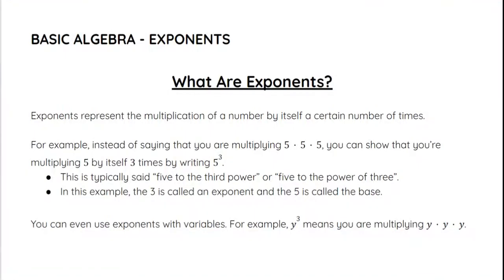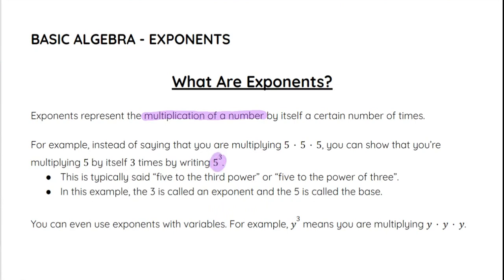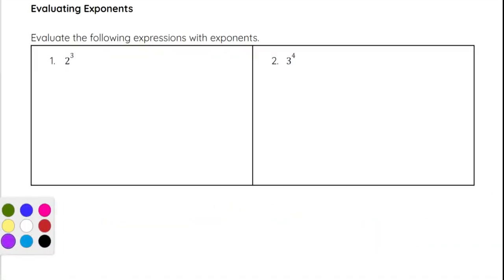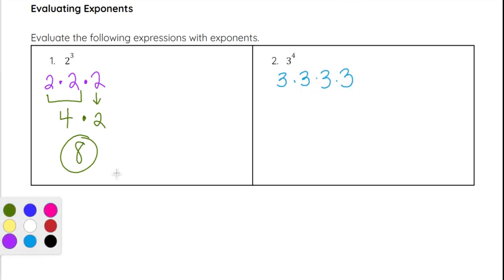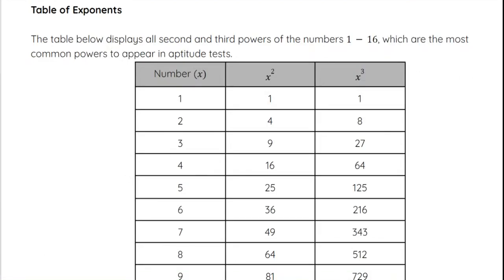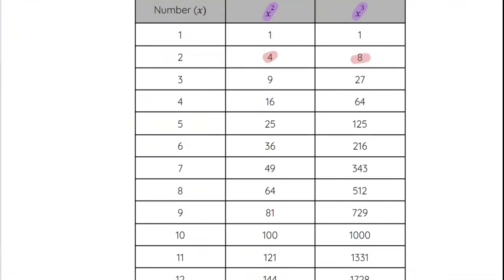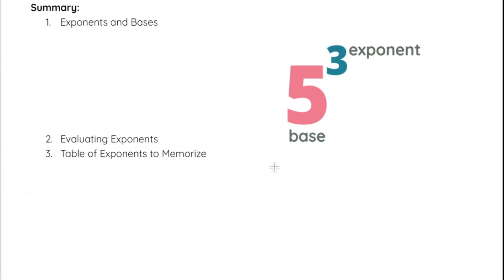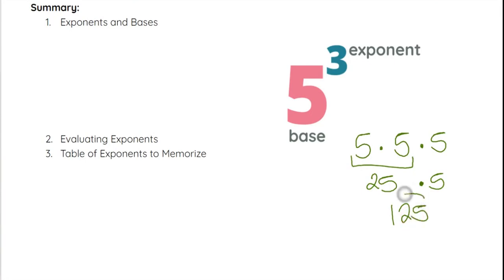What Are Exponents? - iPREP's Algebra Video Lessons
Learn about exponents, how they work, and how to evaluate them. This video covers the basics of exponents, including using them with fractions and variables, and provides a helpful table of common powers.

*What Are Exponents?:* See how exponents represent multiplying a number by itself multiple times. For example, 5^3 means 5 × 5 × 5. The raised number (3) is the exponent, and the base number (5) is the base.
*Using Exponents with Fractions and Variables:* Understand that exponents can also be applied to fractions and variables, such as y^3, which means y × y × y.
*Evaluating Exponents:* Learn how to evaluate exponents by multiplying the base by itself the number of times indicated by the exponent. Examples include 2^3 = 2 × 2 × 2 = 8 and 3^4 = 3 × 3 × 3 × 3 = 81.
*Exponents to Memorize:* Get familiar with a table of common powers, including second and third powers of the numbers 1-16, which frequently appear in aptitude tests.

These concepts will strengthen your algebra skills and prepare you for success in your studies and tests.

Watch now to enhance your understanding of exponents and boost your algebra proficiency!